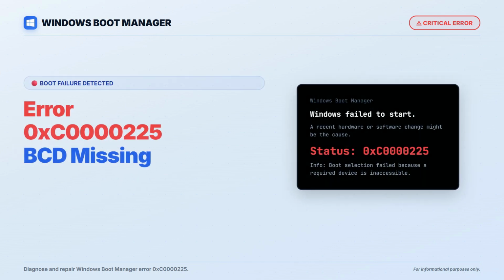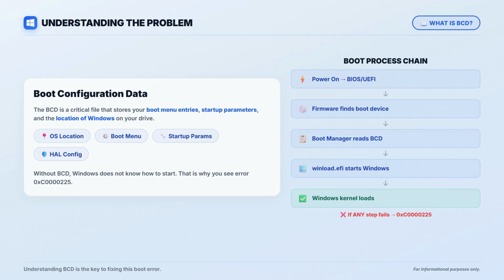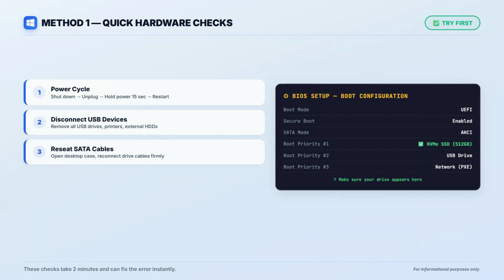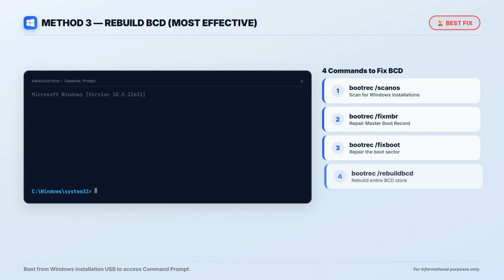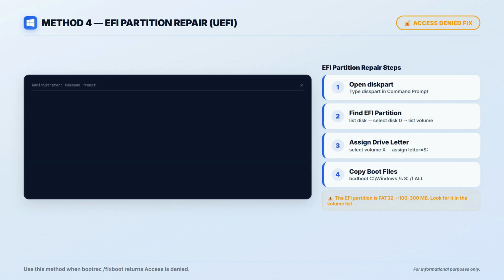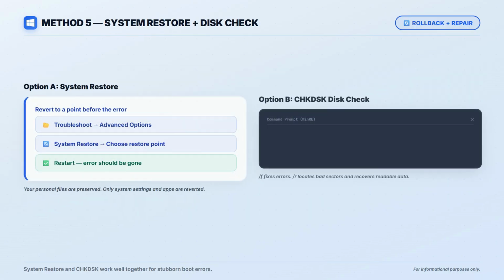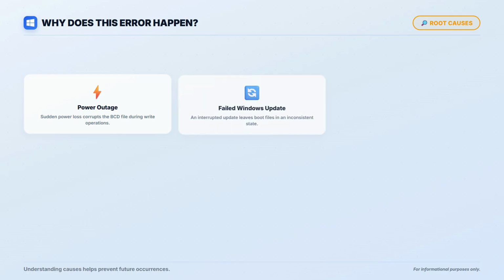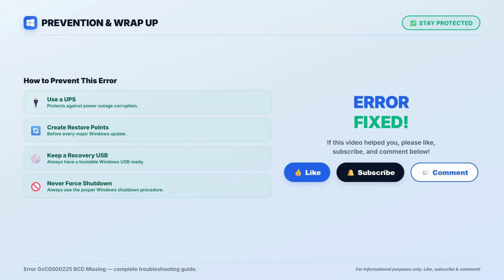How to Fix Windows Error 0xC0000225 (BCD Missing) | 6 Proven Methods (2026)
Timestamps:
0:00 HOOK
0:24 WHAT IS BCD?
0:56 ERROR VARIATIONS
1:24 FIX 1 — QUICK CHECKS
1:59 FIX 2 — STARTUP REPAIR
2:29 FIX 3 — BOOTREC
3:17 FIX 4 — EFI REPAIR
4:04 FIX 5 — RESTORE + CHKDSK
4:34 FIX 6 — RESET
4:59 CAUSES
5:29 PREVENTION + OUTRO

Windows Error 0xC0000225 means your Boot Configuration Data (BCD) file is missing or corrupted. Your PC cannot start, and you see a Windows Boot Manager error screen. This video walks you through 6 proven methods to fix this error and get Windows running again.

🔧 Methods Covered:
0:00 — Introductio